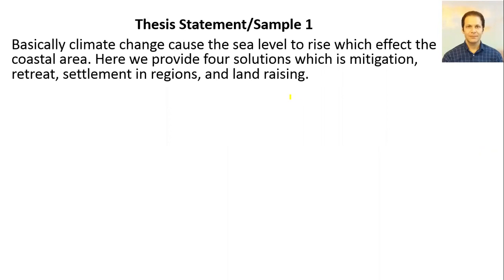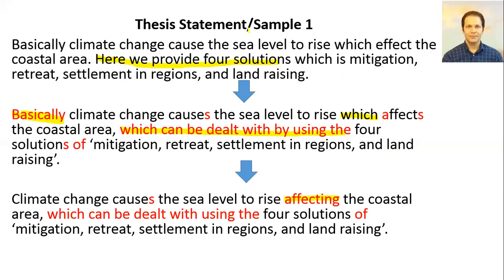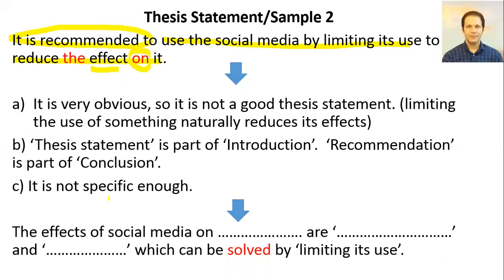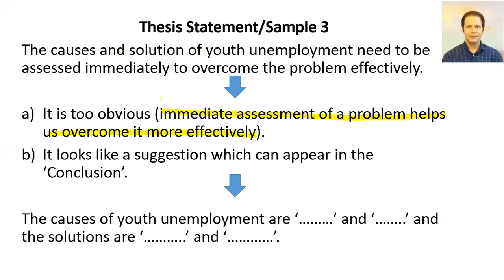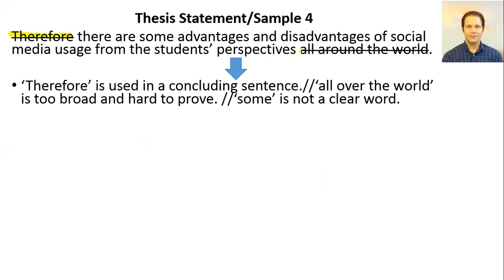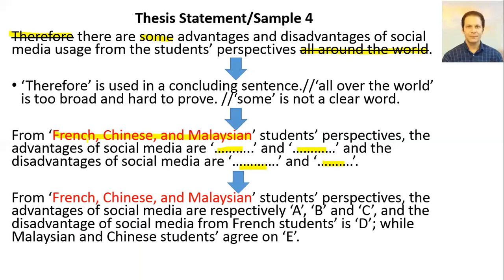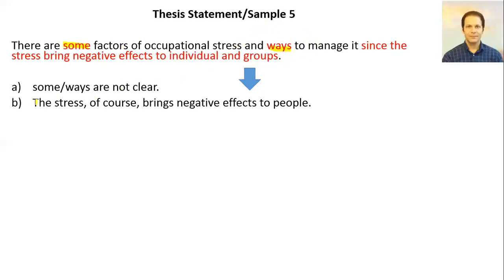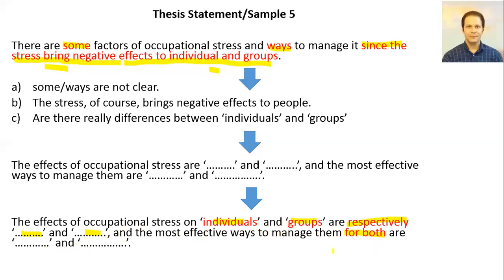Academic Writing-Lecture 9-Thesis Statement Samples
In this video, I will be reviewing a few Thesis Statement samples and show you how to fix their problems.